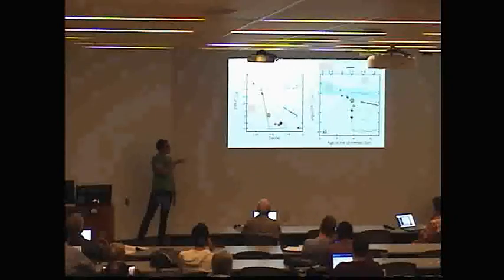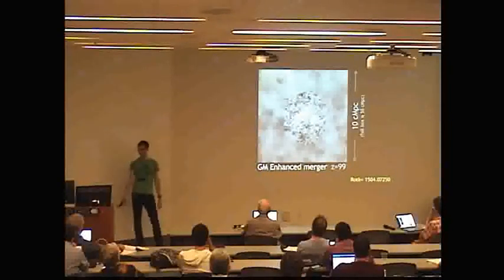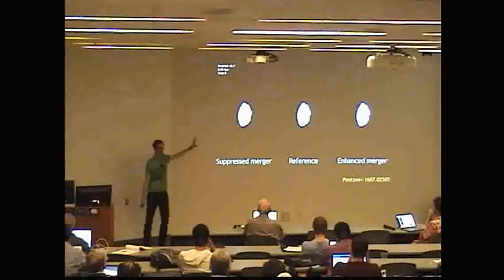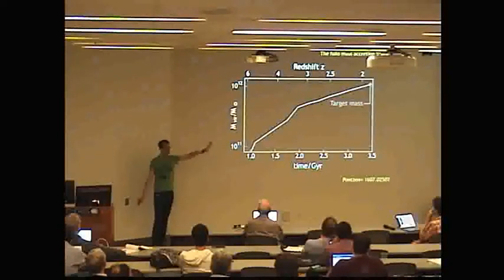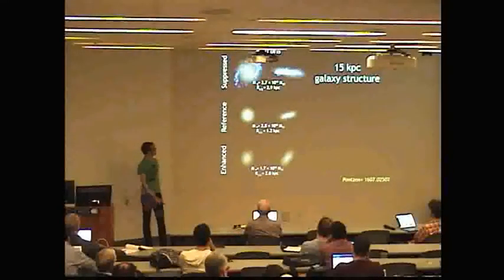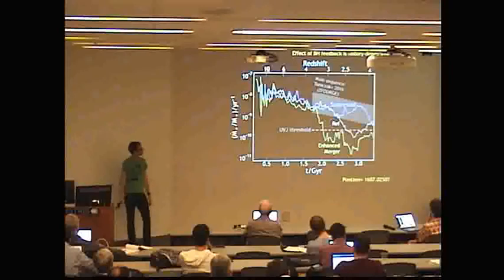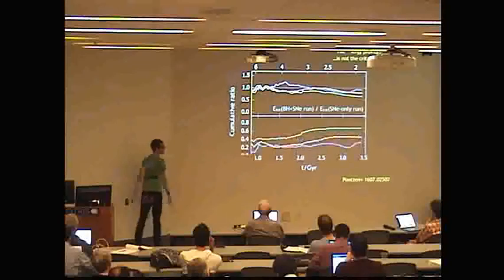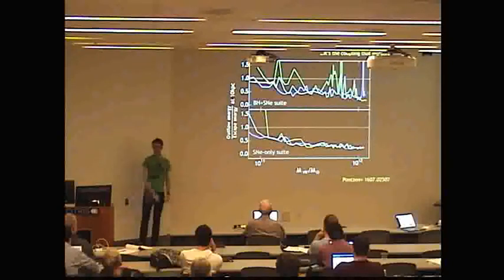Andrew Pontzen : Genetically Modified Galaxies: a controlled study of galaxy quenching and rej...